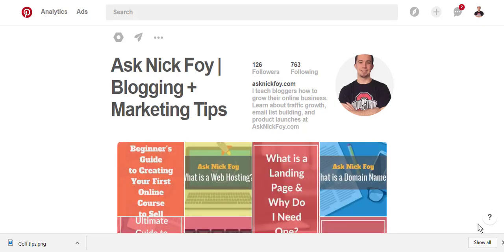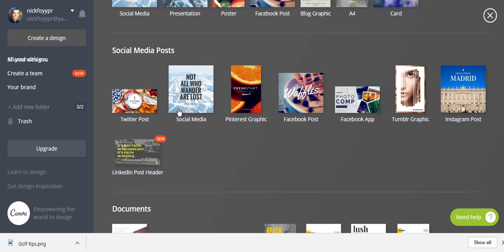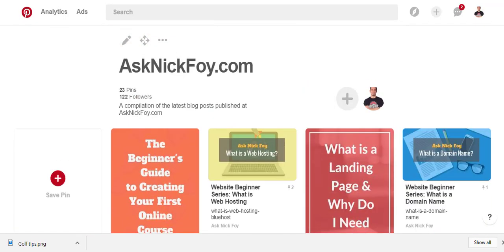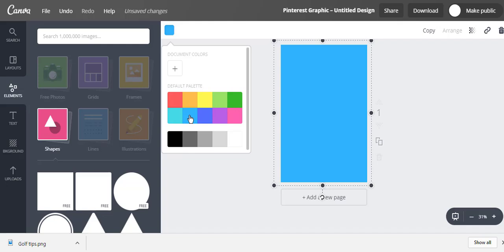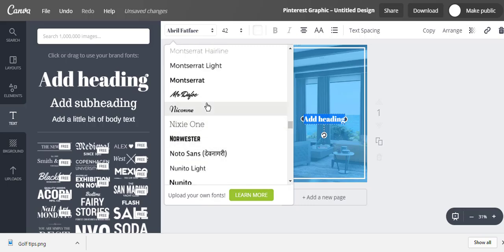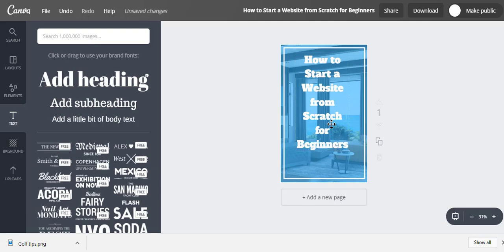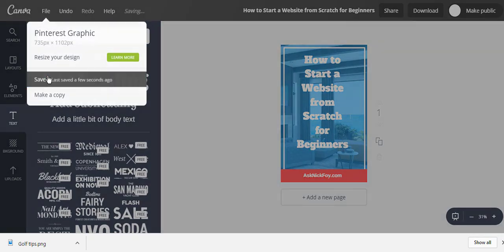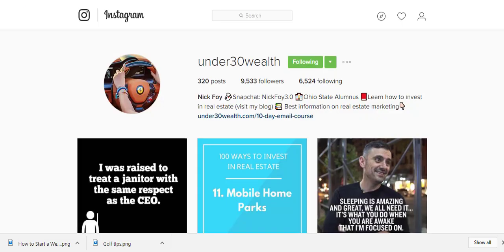How to Create Pinterest Images with Canva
Pinterest has been an amazing social media platform for building my online businesses. Since joining Pinterest, I've seen my blog's traffic spike an insane amount. Therefore I highly recommend using Pinterest to grow your website's traffic.

It starts with creating great Pinterest images that are vertical and can be inserted into your blog post, linking to your pinterest profile.

You'll then want to save your pinterest image to a board in your Pinterest account, and link it to the desired blog post you want people to click and read.

Watch today's tutorial to learn how to create pinterest images using Canva, a free photo design platform.